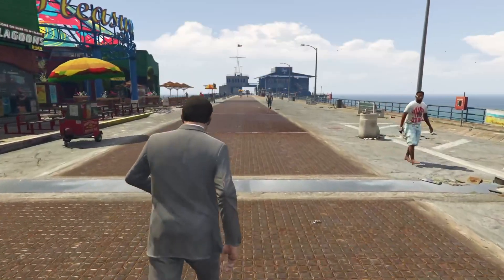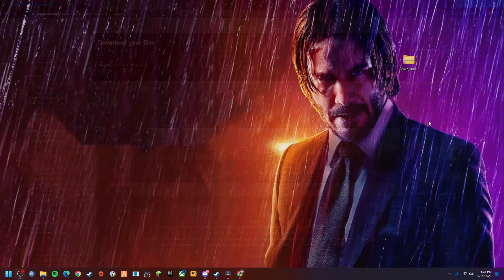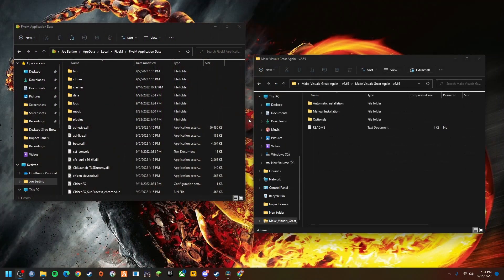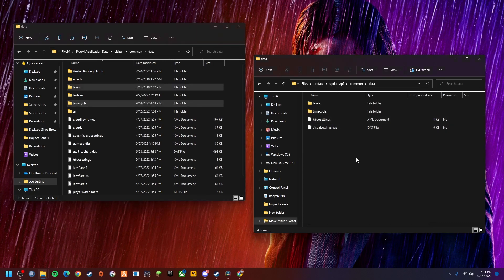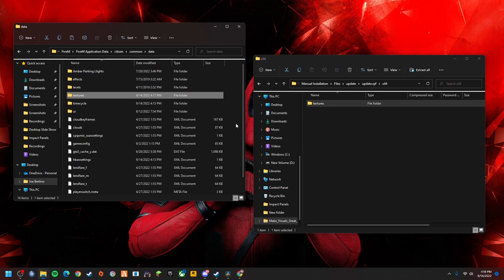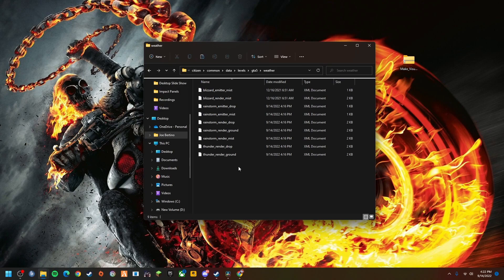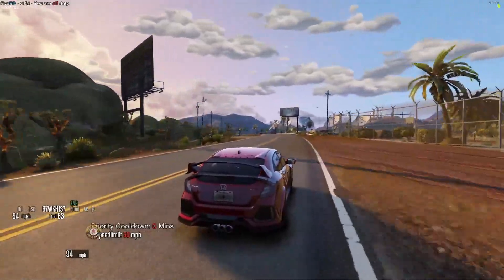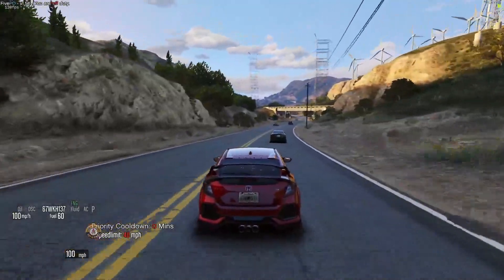How to install MVGA for FiveM (Step by Step Tutorial - 2022)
Hey ya'll. Hope this video helps anyone looking on how to install MVGA or give an idea on how to for other graphics packs. We used Make Visuals Great Again (MVGA for this video but it is a very similar process to other packs like NVE and VisualV.

PC Specs:
Gigabyte B560 Motherboard
Intel Core I7 117000f CPU
16gb DDR4 Ram
Gigabyte Nvidia RTX 3060ti
600w PSU

PC Hardware:
Samsung Curved 27in 240hz Monitor
Sceptre 22in 75hz Monitor
Steelseries Apex 5 Keyboard
Steelseries Aerox 3 Wireless Mouse